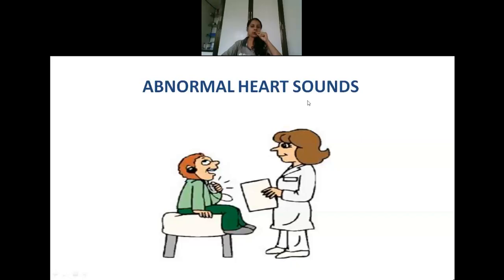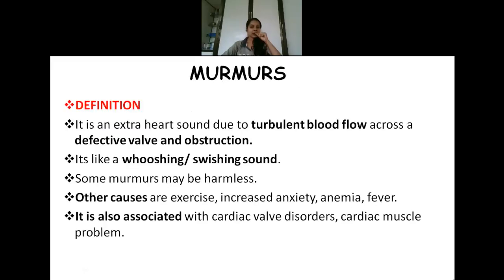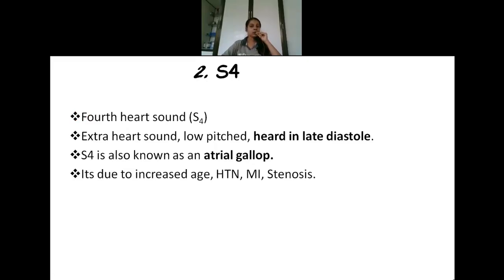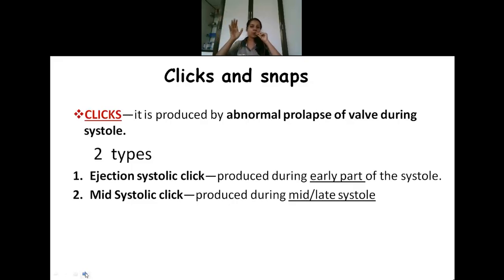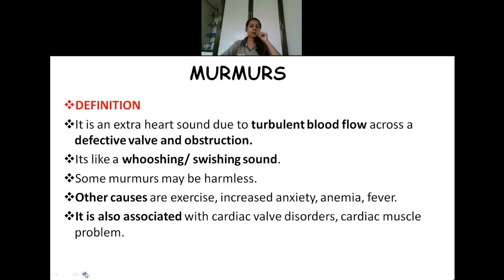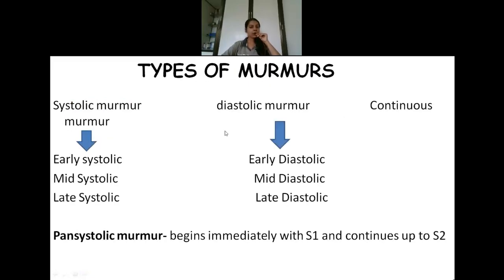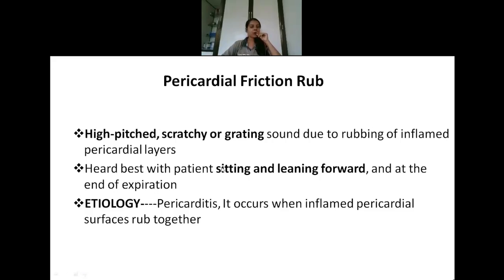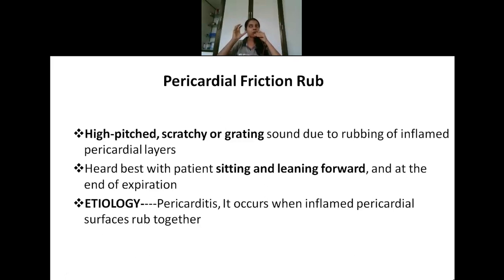PART 4 CARDIAC ASSESSMENT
Unit 6: Nursing management of patients with Cardiovascular problems:
Topic -
CARDIAC ASSESSMENT ( PART 4)
(Refer other parts)